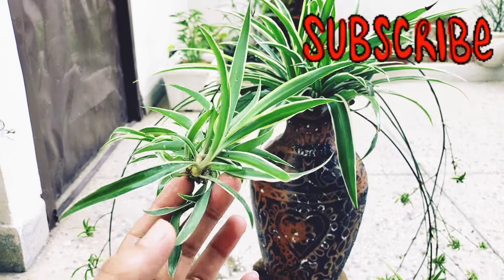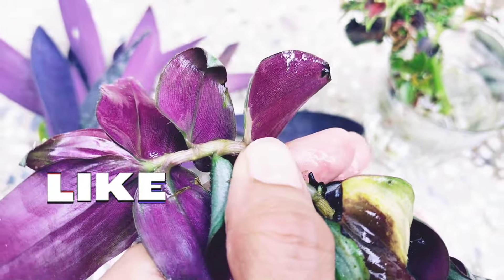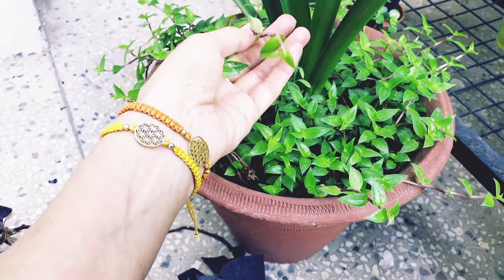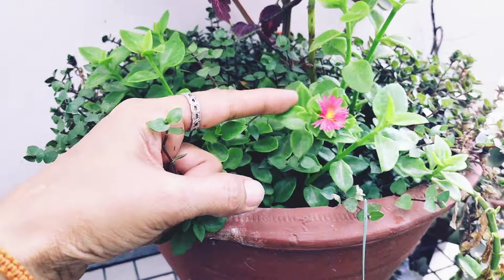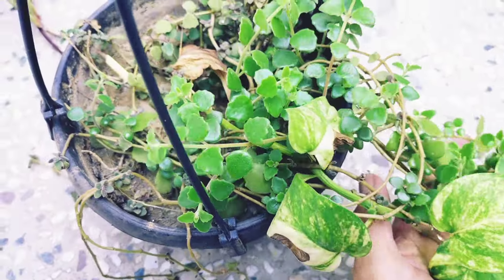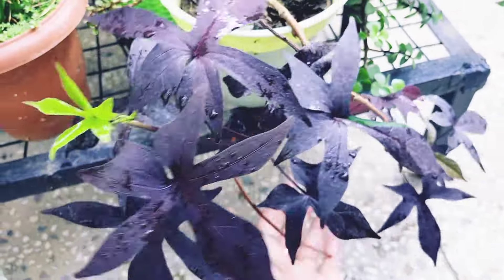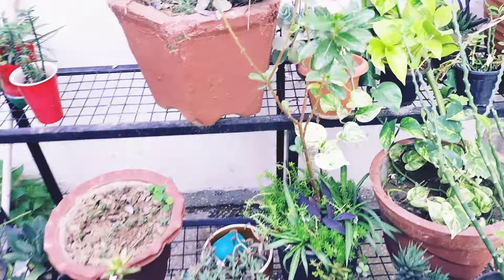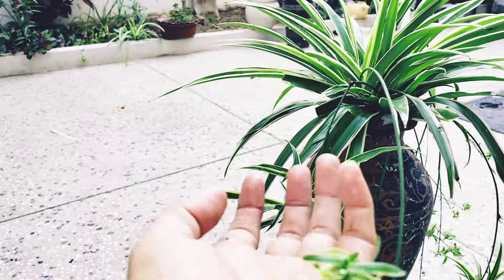APRIL खत्म होने से पहले लगा लिजिए कटिंगस//Cuttings grows in 5 Days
Cuttings grows in 5 Days